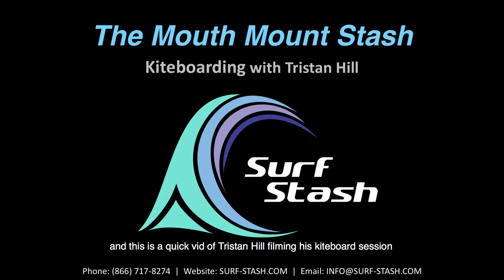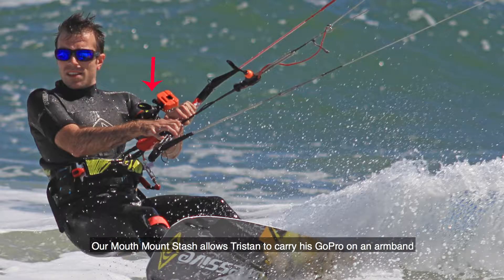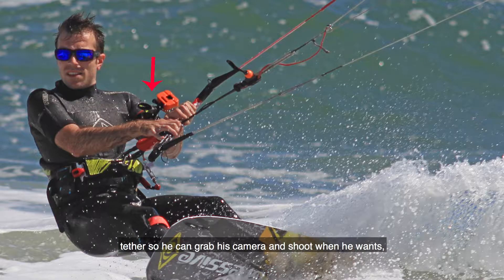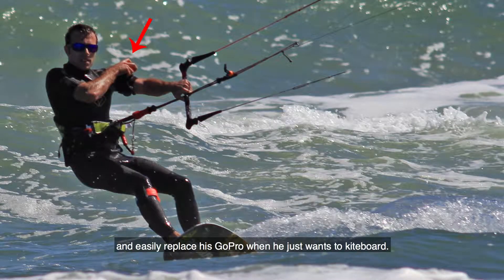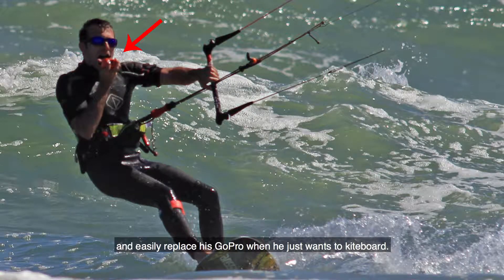Quick Vid of Kiteboarding with the Mouth Mount Stash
Watch Tristan Hill film his kiteboard session using our Mouth Mount Stash.  See how easy it is for Tristan to grab his camera from his armband with one hand at full speed when he’s ready to film.  Our Mouth Mount Stash allows Tristan to film what he sees without all the hassle usually experienced by kiteboarders shooting on mouth mounts.

You can learn more about our Mouth Mount Stash See all our Stashes and join our mailing list to stay up to date on all our newest stuff

And remember, Surf Stash products are designed to license to existing water sport companies. Our partners use our products as promotional tools combined with theirs to sell a lot more of their own products in addition to ours. All products patent pending.